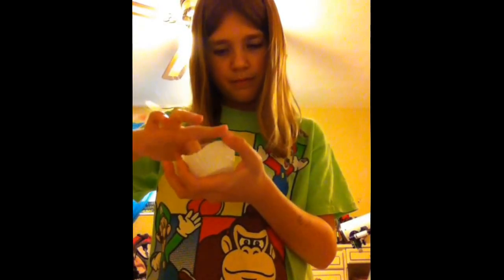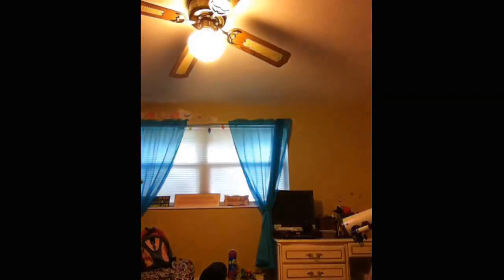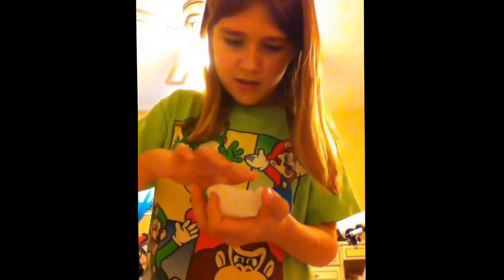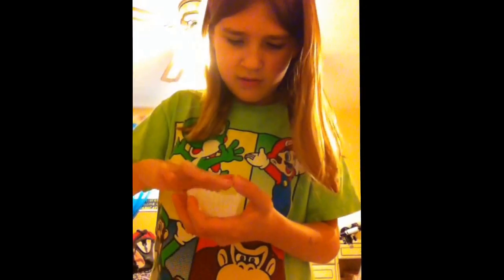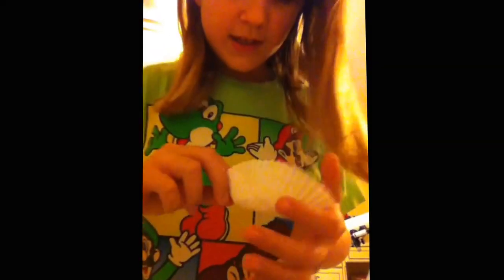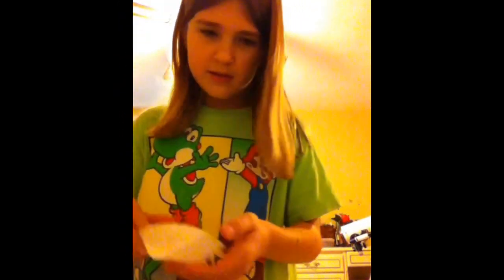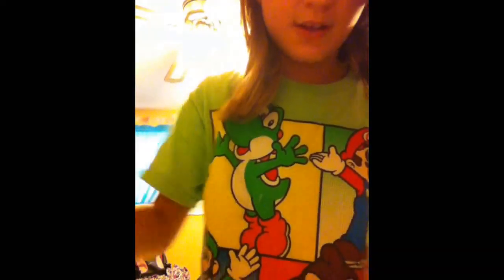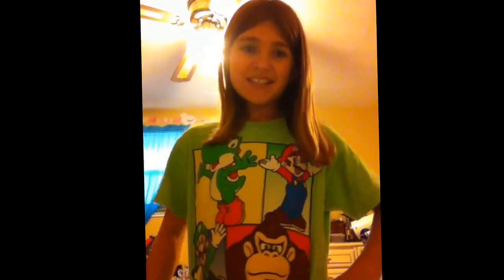Scented rainbow loom rubber bands